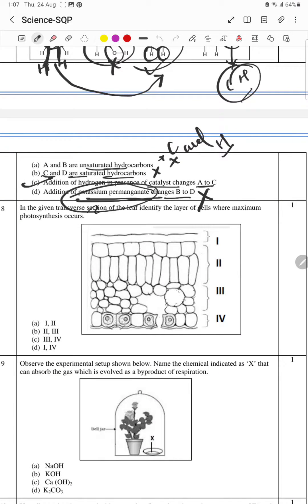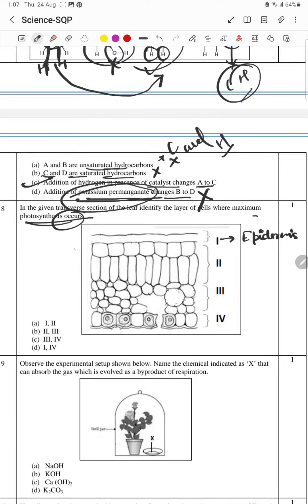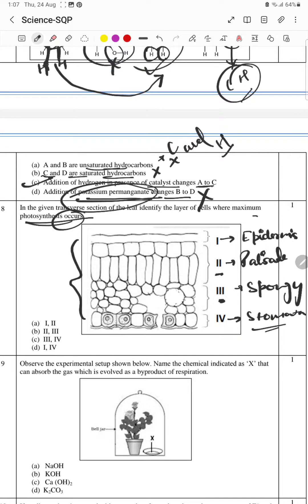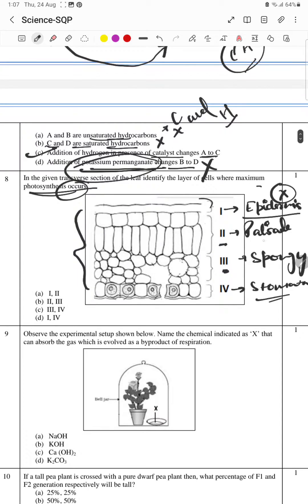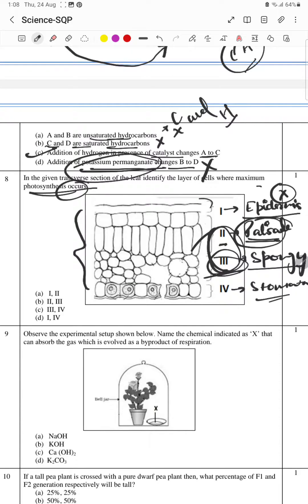In the given transverse section of the leaf identify the layer of cells where maximum photosynthesis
In the given transverse section of the leaf identify the layer of cells where maximum
photosynthesis occurs.